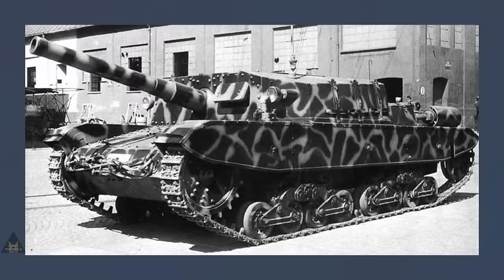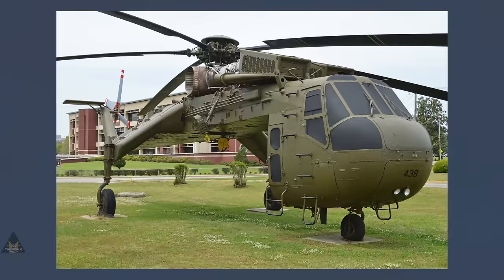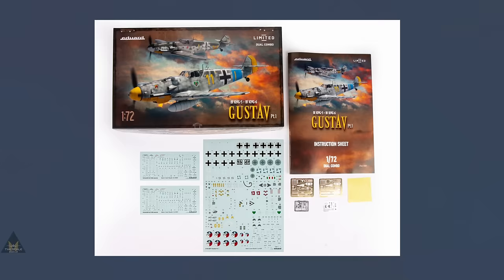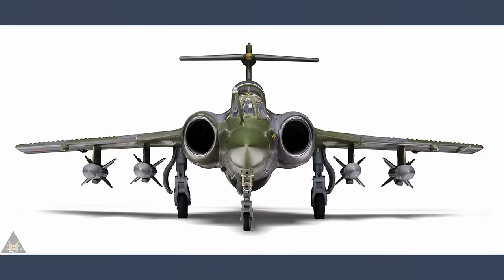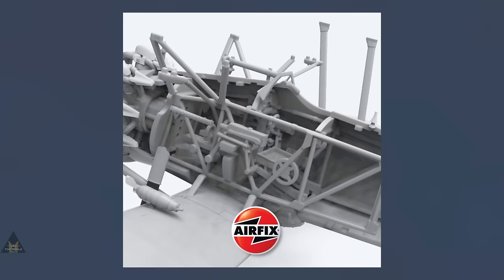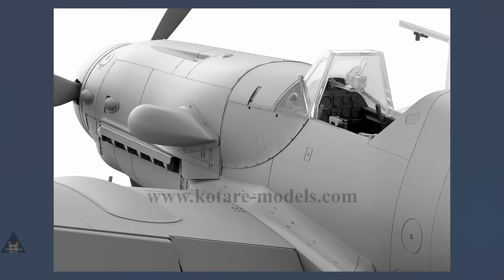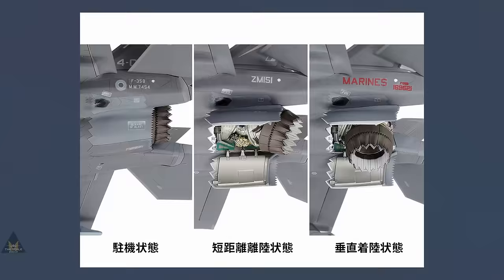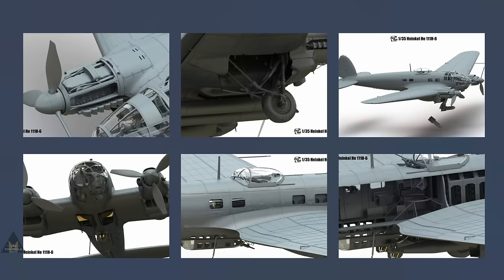Top 20 Trending Model Kits of January 2024, New Plastic Model Kits 2024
Check out the Top 20 Trending Model Kits of January 2024, New Plastic Model Kits 2024.
In this video, I am counting down the top 20 trending model kits of January 2024.
Information gathered from various top scale model webpages with high volume traffic

00:00 Intro
00:30
02:40
03:48

new model kit releases,2024 model kit releases,new plastic model kit 2024,new scale models,Consolidated B-24H Liberator Airfix,Heinkel He 111 H-6 Border Model 1/35,Boeing Chinook HC.1 Airfix 1/72,Lockheed Martin F-35B Lightning II Tamiya 1/48,Messerschmitt Bf 109K-4 Kotare 1/32,ICM MH-60L Black Hawk US Special Forces Helicopter,Fairey Gannet AS.1/AS.4 Airfix,Bristol Bulldog Mk.ll Airfix1/48,Blackburn Buccaneer S.2B by Airfix,Bf 109G-5 & Bf 109G-6 Gustav,Leopard 2A7V